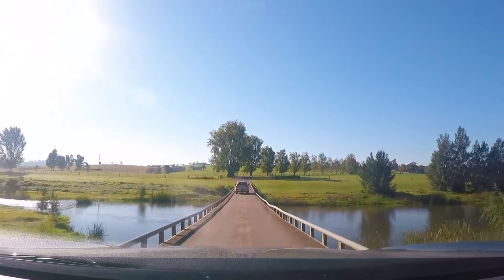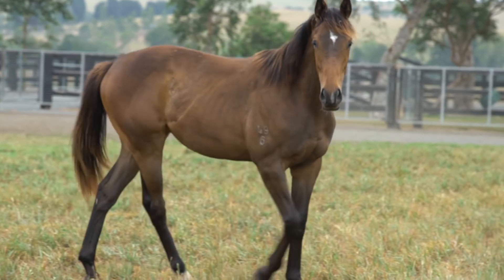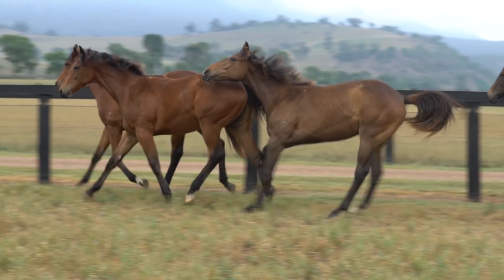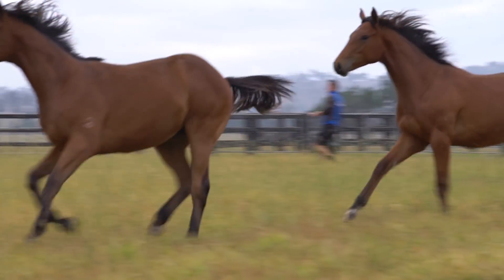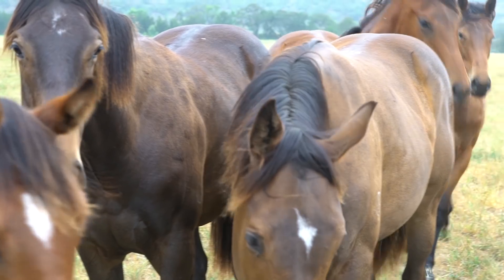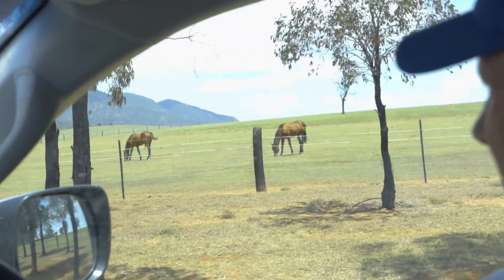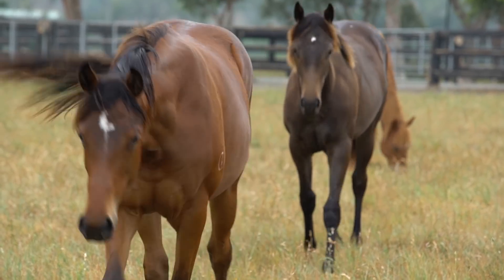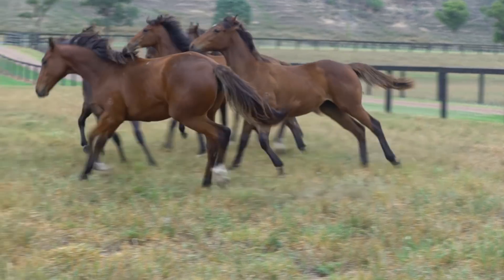Yearlings at Woodlands Stud, Australia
Hear from John Sunderland on a growing-up phase of our youngstock. Our yearlings have just left their mothers and entered into the next phase of their development into becoming racehorses.